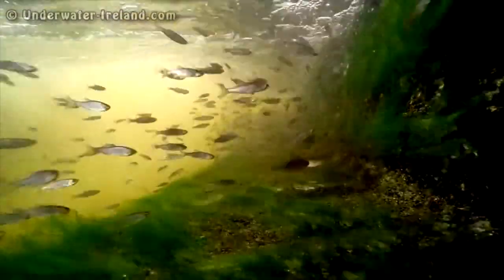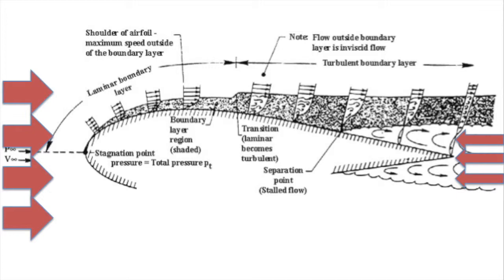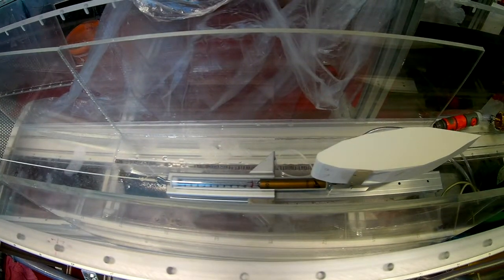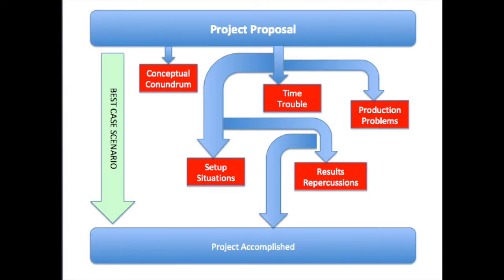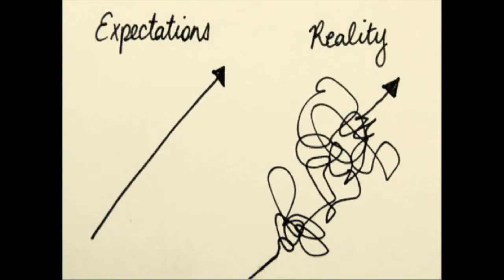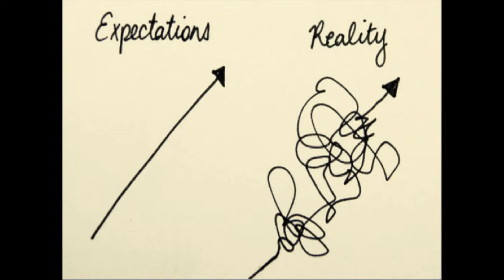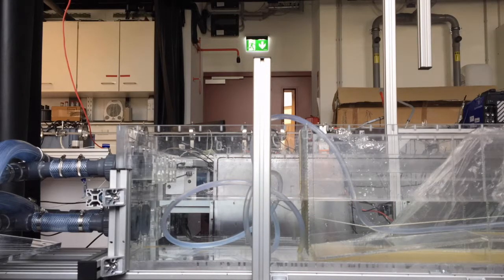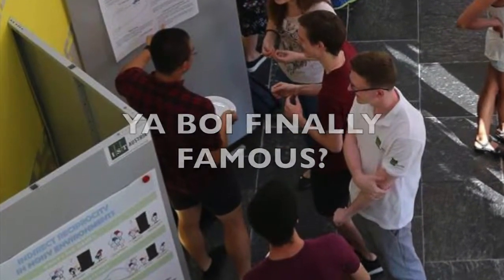IST Austria ISTernship Review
In this long procrastinated video, I am explaining what kind of things I was doing for the past two months at the Institute of Science and Technology in Vienna!

This is going to be useful for anyone looking for a research internship opportunity in a beautiful country with decent funding and opportunities. This was a fully funded and supported opportunity and I am very grateful that I have the opportunity to witness world class research. of sorts.

For those of you, working on the desk is not the only option! Look around!

If you look for opportunities then opportunities will come!